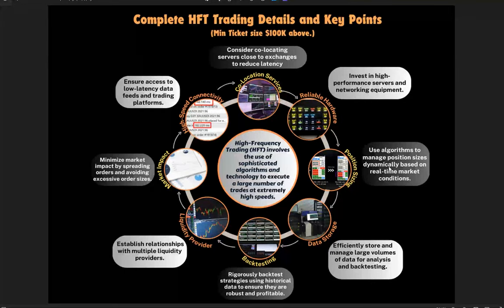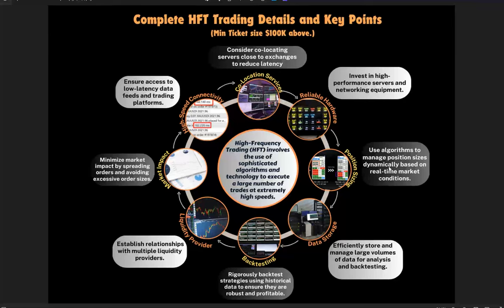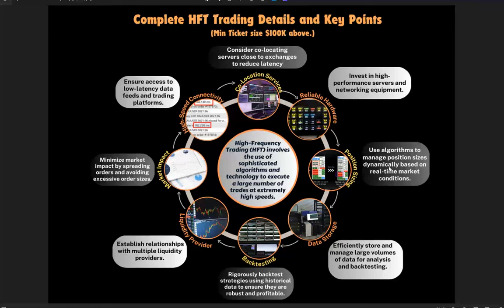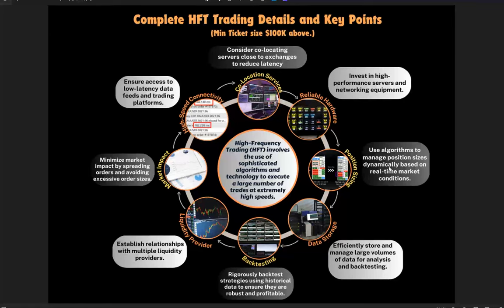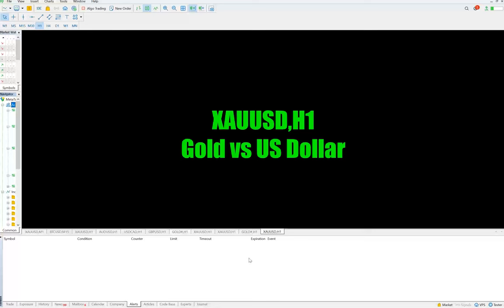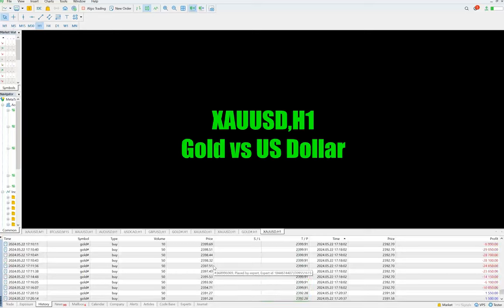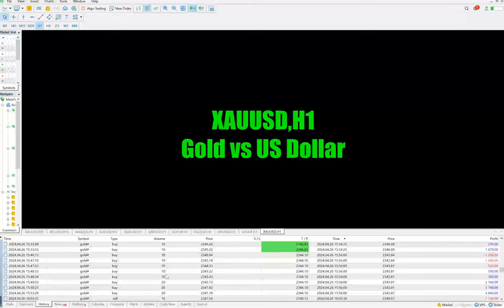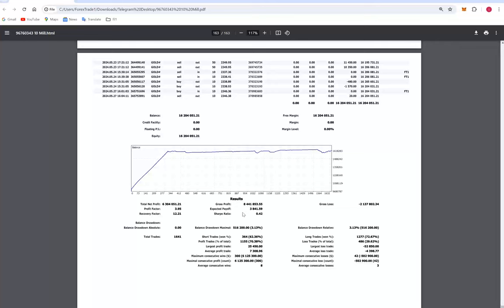Strategy 23.3 - Complete HFT Trading Details and Key Points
00:00 Introduction
00:10 Strategy Explanation
02:05  Trading Account History
02:30 Trading Account Statement